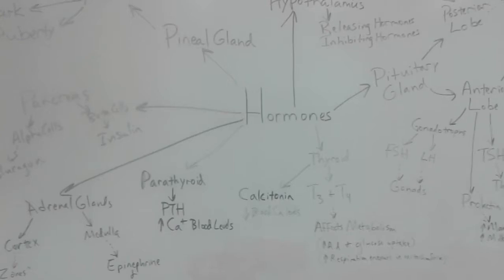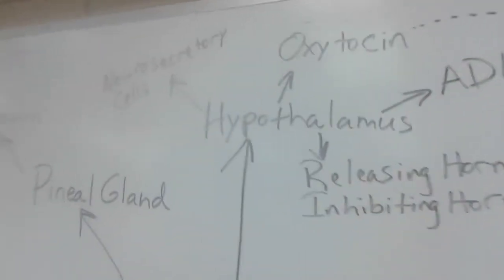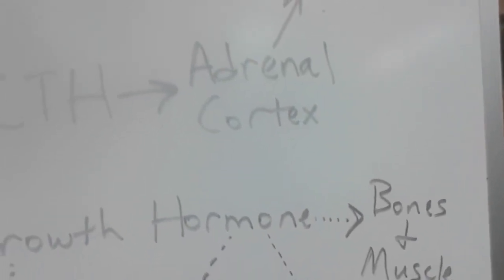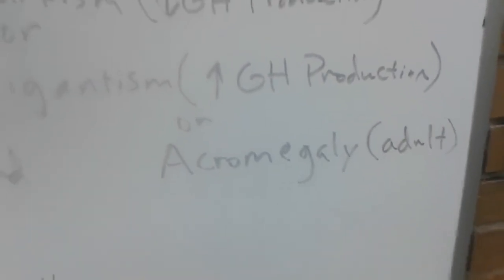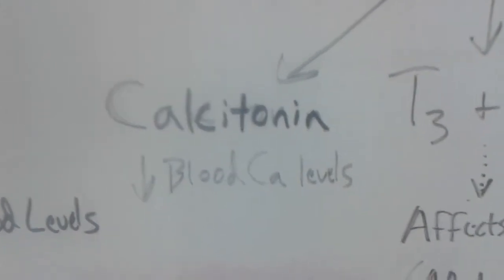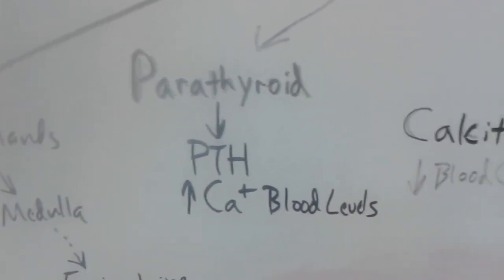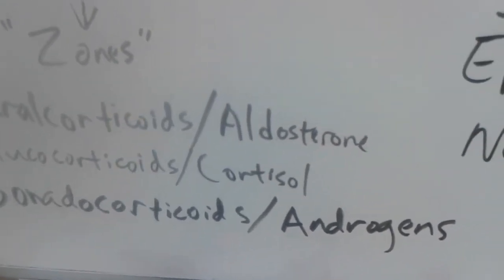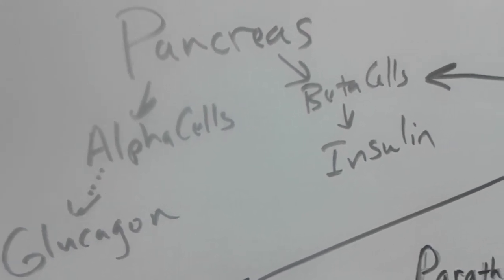"Unlocking the Secrets of the Endocrine System: Understanding Hormones & Health"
The Endocrine System can be fun to learn, but organizing all of the hormones can be a challenge. In this episode of @daprofessa77 we will organize content by endocrine organs and point out each of the hormones produced by those organs. We'll talk about target organs and other hormones that are released during these processes.

Although I am a educator by profession, I am not a medical doctor or nurse. All content and information on this vlog is for informational and educational purposes only, does not constitute medical advice, and does not establish any kind of patient-client relationship by your use of this vlog.  Although we strive to provide accurate general information, the information presented here is not a substitute for any kind of professional advice, and you should not rely solely on this information. Always consult a professional in the area for your particular needs and circumstances prior to making any professional, legal, medical and financial or tax-related decisions.